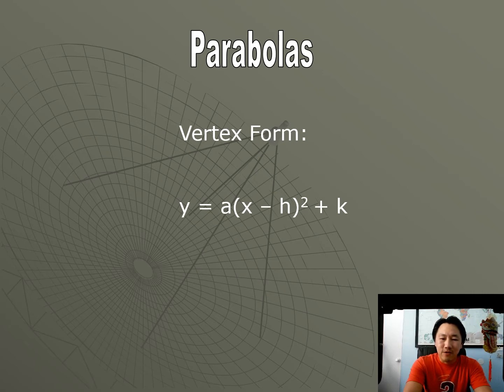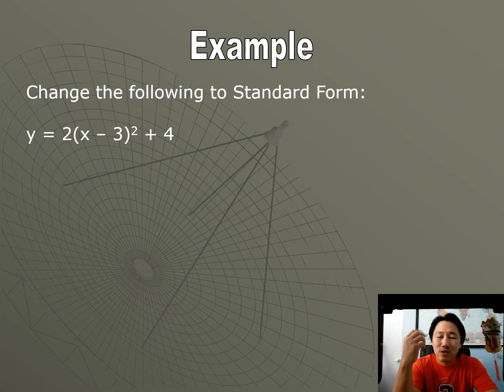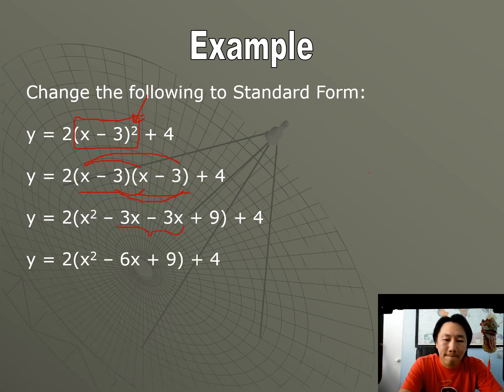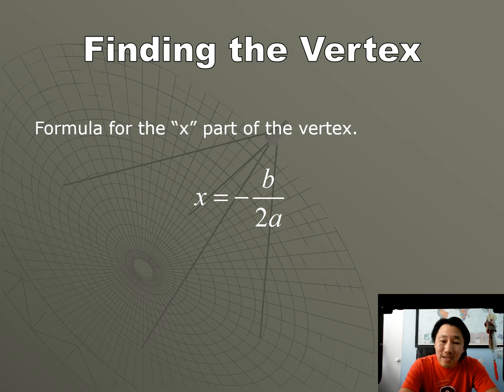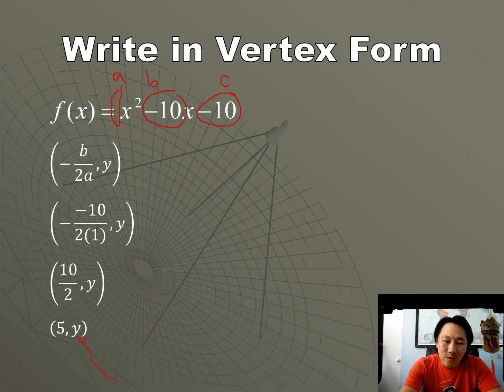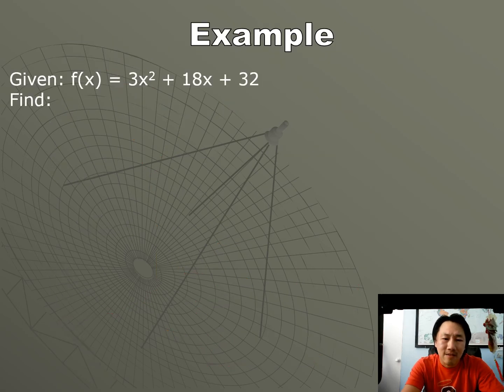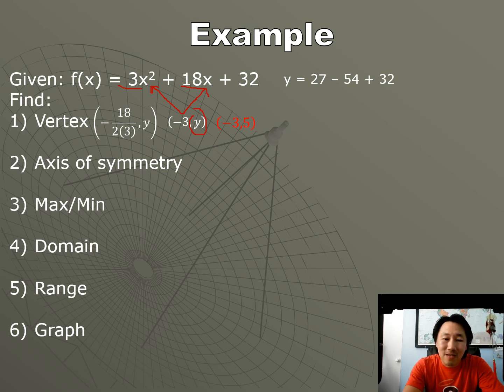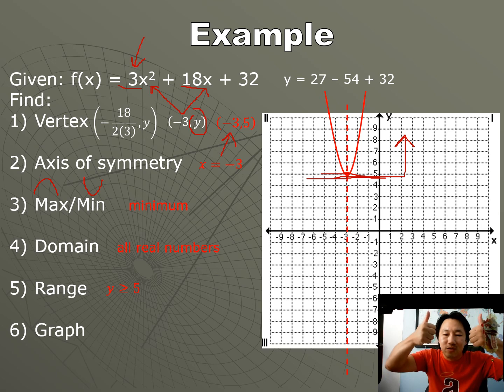4 2 Standard Form